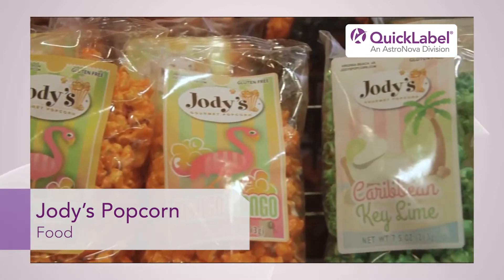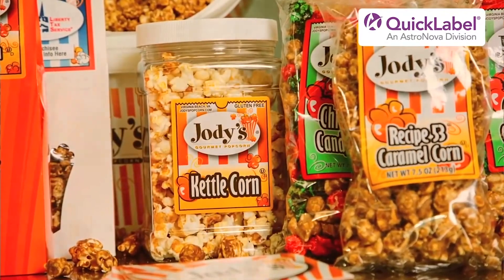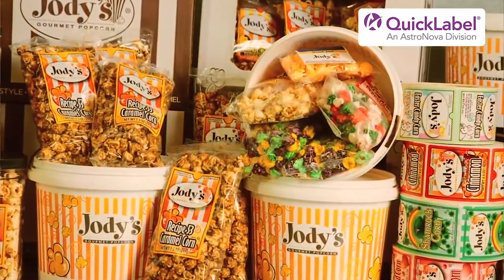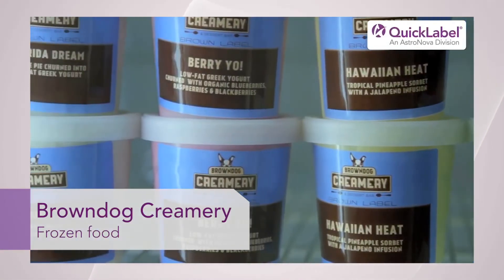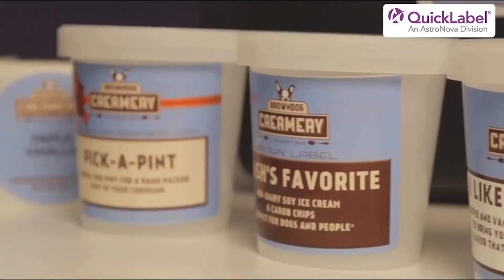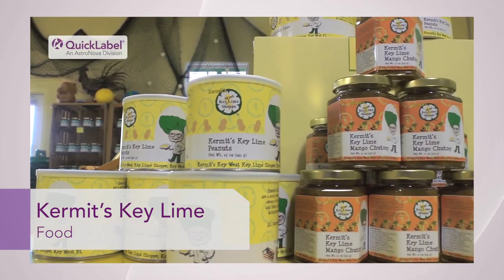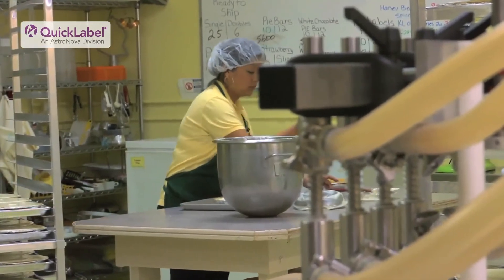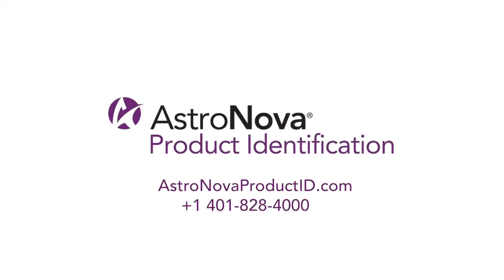Бизнеси Които Спестяват Време и Пари Като Сами Печатат Своите Етикети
В това видео ще научите, от самите бизнеси, как вътрешнофирменият печат ще ви помогне да пестите двата най-ценни ресурса: ВРЕМЕ И ПАРИ!